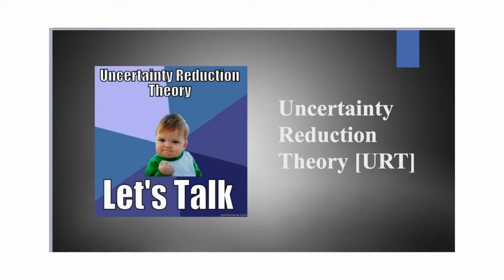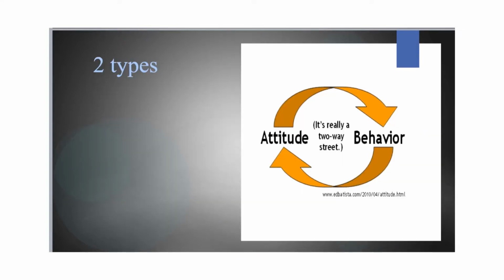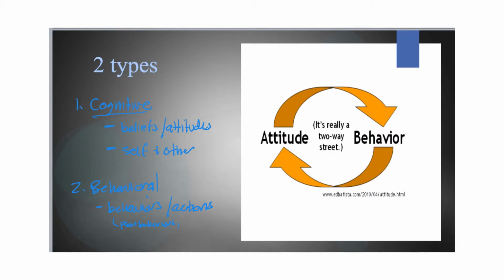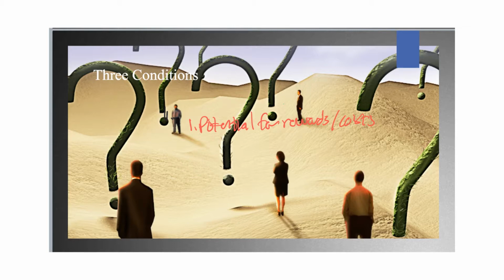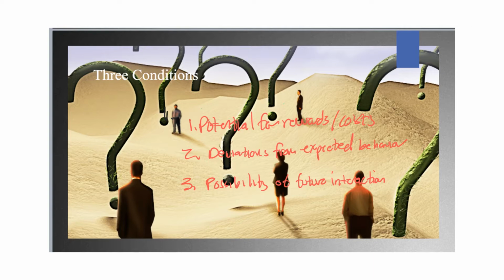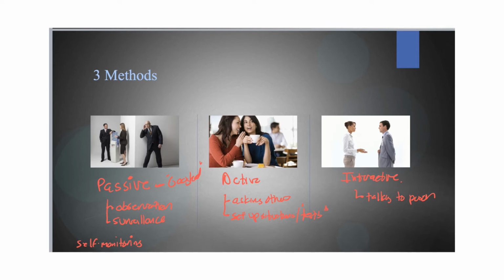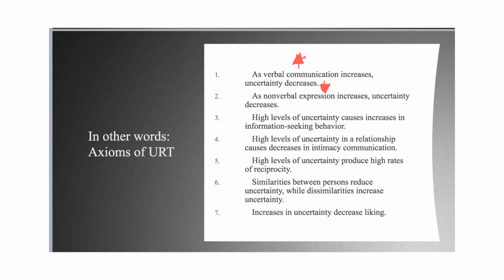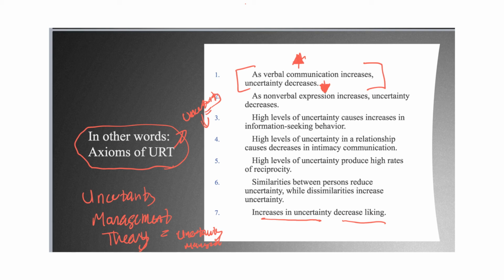Relationship Development (1/3) - Uncertainty Reduction Theory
This lecture discusses Uncertainty Reduction Theory and how it helps us understand the process of relationship development.